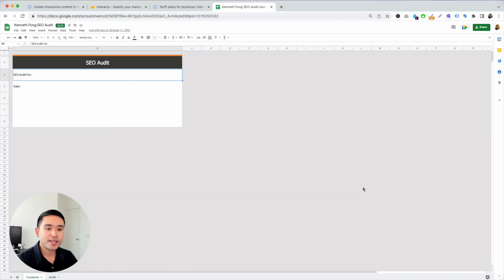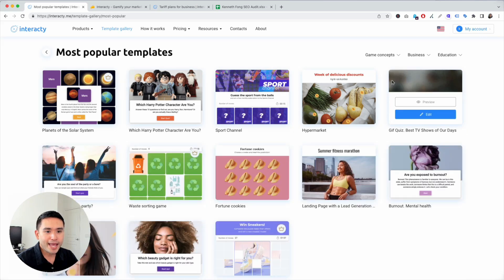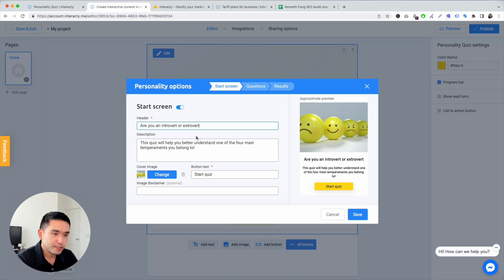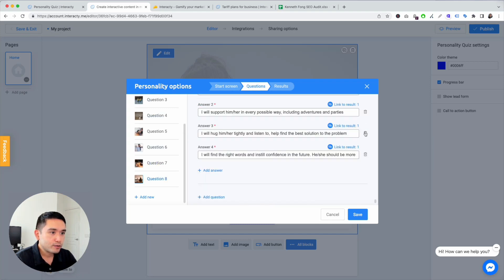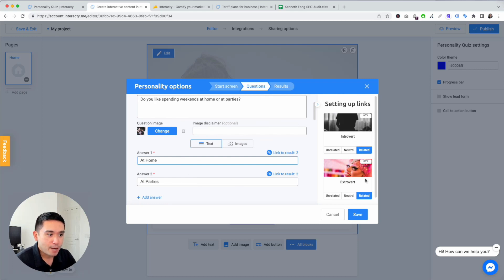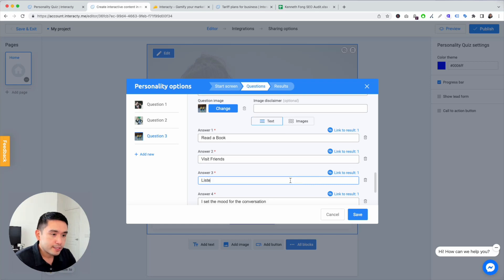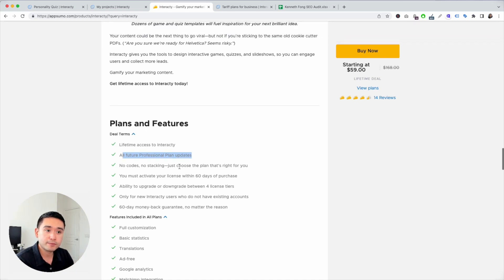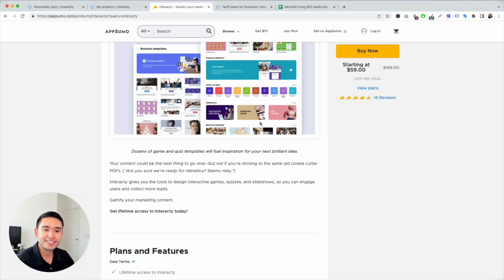Interacty Review & Demo - Create Interactive Content - Appsumo Lifetime Deal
Create interactive content and make personality quizzes with this tool. This sounds good, but is it worth it? Watch me make a personality quiz and see if this tool is right for you!

Get my $297 SEO audit and checklist for FREE here: OFFER EXPIRED

Chapters:
00:00 Intro
01:52 Dashboard
03:35 Personality Quiz Maker
10:52 LTD Deal Terms